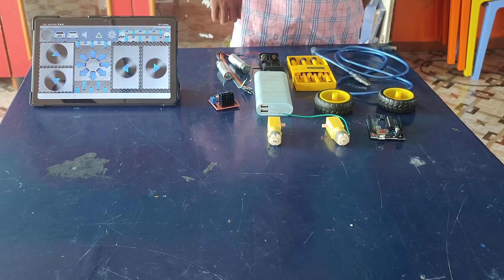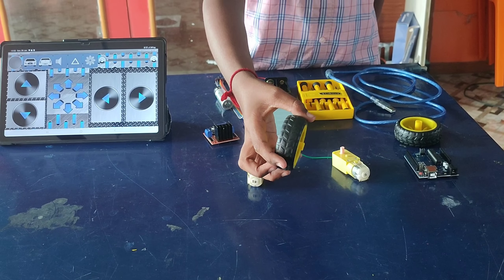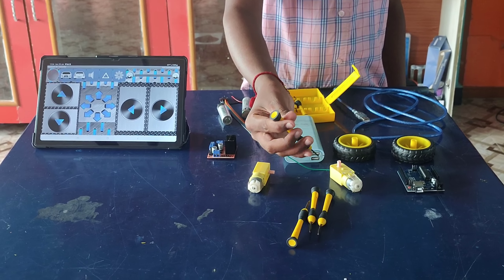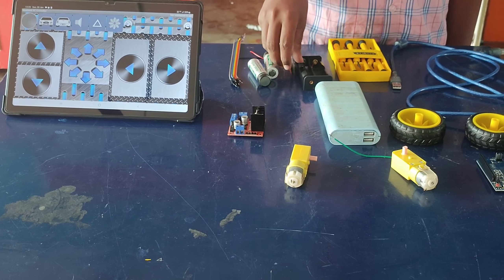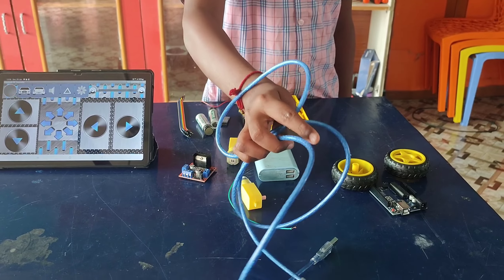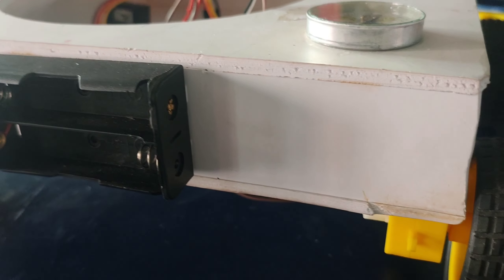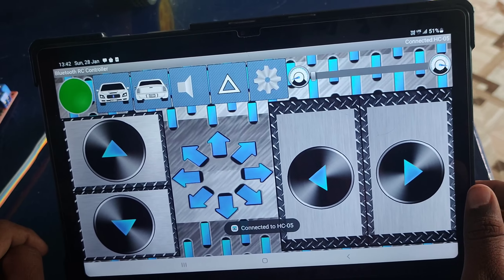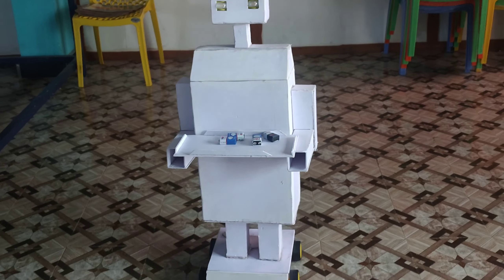Serving Robot || Bell & Bennett High School || Addanki